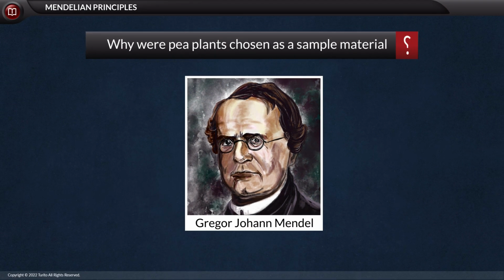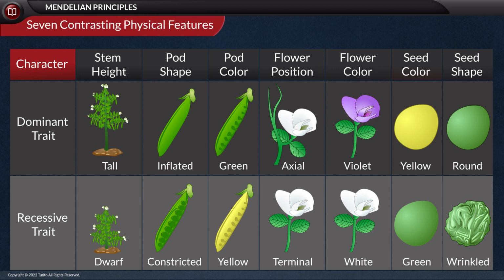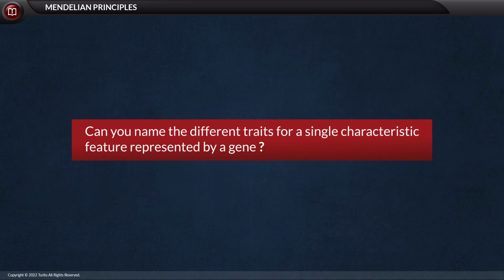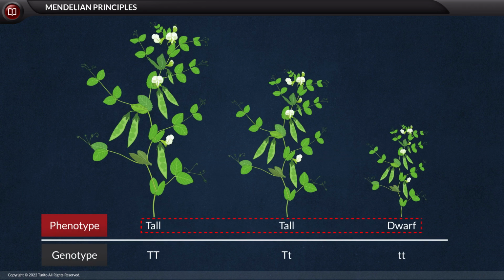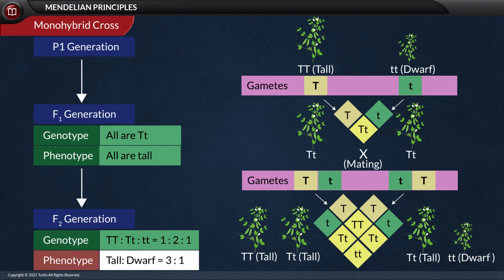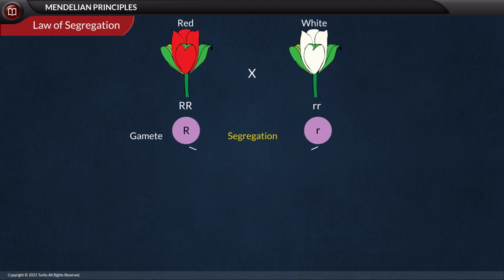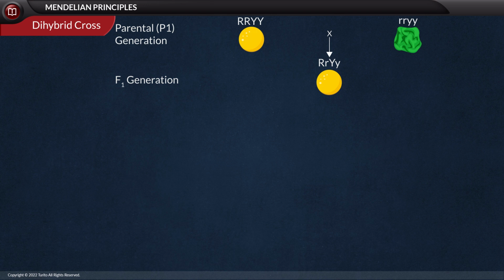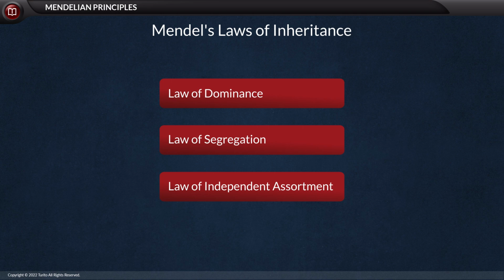Mendelian Principles of Inheritance | Grade 10 Biology | Turito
Struggling with Mendelian Principles of Heredity? Let’s make genetics simple and easy!

Learn monohybrid and dihybrid crosses, dominant & recessive traits, and Mendel’s laws step by step.

Learn Mendelian Principles of Inheritance with a clear and engaging explanation of Gregor Mendel’s classic pea plant experiments. In this Grade 10 Biology lesson, you will understand why Mendel chose pea plants and how he identified seven contrasting traits.
Explore key genetic concepts such as genes, alleles, dominant and recessive traits, homozygous and heterozygous conditions, genotype vs phenotype, and how traits are passed from parents to offspring.

This video explains monohybrid cross and dihybrid cross using simple examples and Punnett squares. Understand important ratios like 3:1 and 9:3:3:1 and how they led to the Law of Dominance, Law of Segregation, and Law of Independent Assortment. Perfect for CBSE, ICSE, and other Grade 10 exam preparation, this lesson builds strong fundamentals in genetics and heredity.

Mendelian Principles of Inheritance explained clearly
Why Mendel chose pea plants for his experiments
Dominant vs recessive traits with examples
Homozygous and heterozygous conditions
Genotype vs phenotype differences
Monohybrid cross with 3:1 ratio
Dihybrid cross with 9:3:3:1 ratio

Alleles and trait inheritance
Gamete formation and segregation
Independent assortment of genes
Genetic ratios and their meaning
Mendel’s contribution to modern genetics
Boost Your Biology Fundamentals
Understand inheritance patterns clearly and strengthen your foundation in genetics for higher classes and competitive exams.

About Turito

At Turito AI Academy, we believe concepts like Mendelian Principles of Inheritance should be understood - not memorized. From monohybrid and dihybrid crosses to dominant and recessive traits, we help students truly grasp how genetics works through structured, interactive learning.

Our personalized 1-on-1 live classes for Grades 1–12 focus on building strong foundations in Biology, Maths, Science, Coding, and more. With expert tutors, visual explanations, problem-solving practice, and AI-powered progress tracking, students gain clarity in complex topics like genotype vs phenotype, Punnett squares, and genetic ratios such as 3:1 and 9:3:3:1.

We align with major curricula including CBSE, ICSE, State Boards, and international standards, ensuring academic excellence and exam readiness. Beyond marks, we build confidence, curiosity, and long-term learning skills.

Because at Turito, we don’t just teach subjects - we simplify learning and empower future thinkers. 🚀

Ready to master Mendelian Principles of Inheritance with confidence?